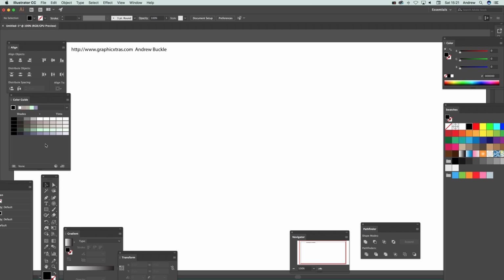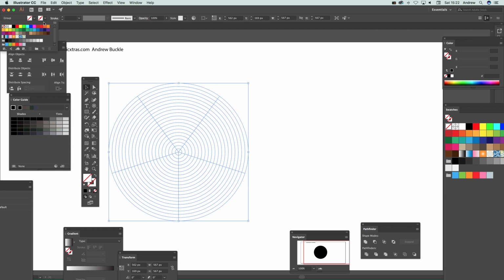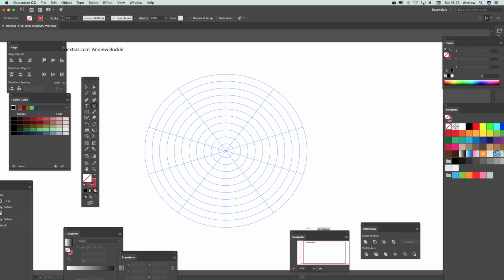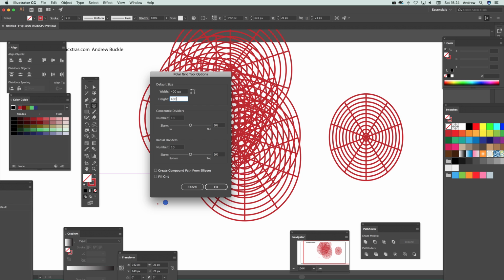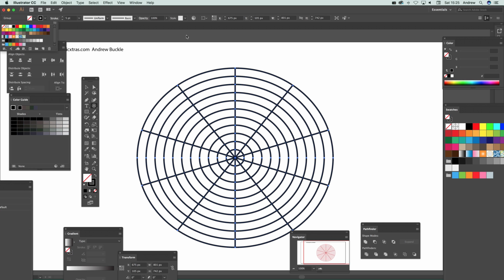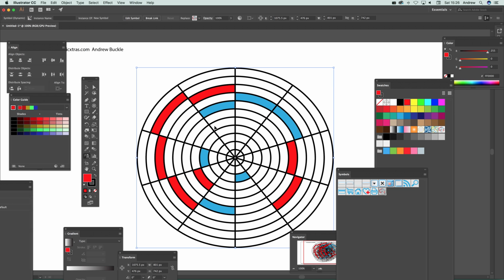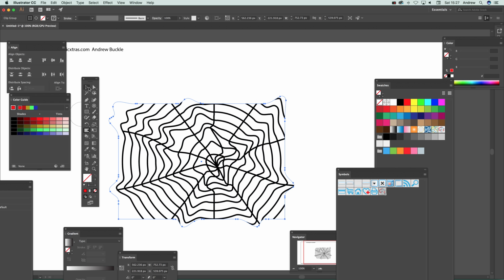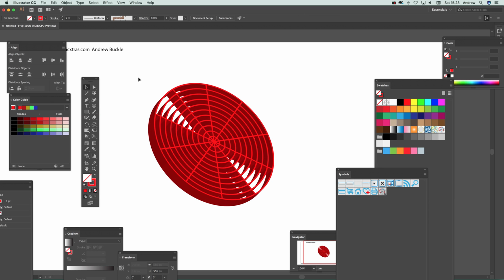Polar grid tool for Illustrator tutorial | Warped Design | How To | Graphicxtras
How to use  polar grid tool in Illustrator   (going through many of the ways of using the polar grid tool to create paths and designs such as filling the art with live paint etc). A slightly longer than usual (for me) tutorial on the subject